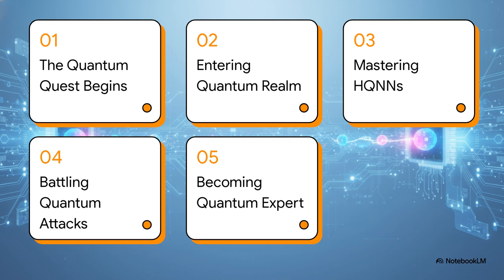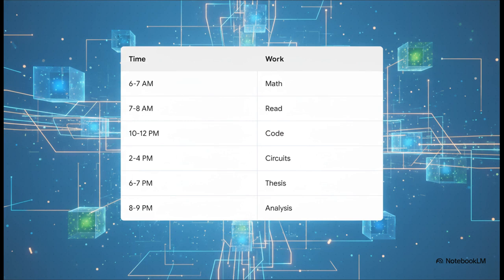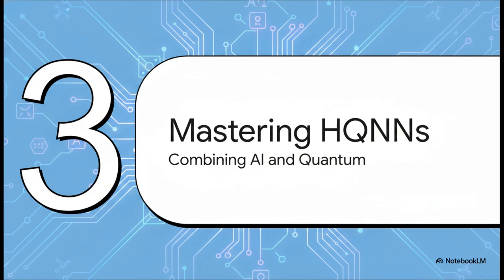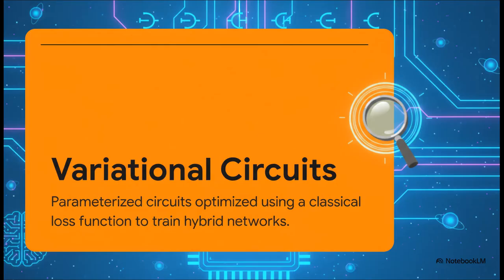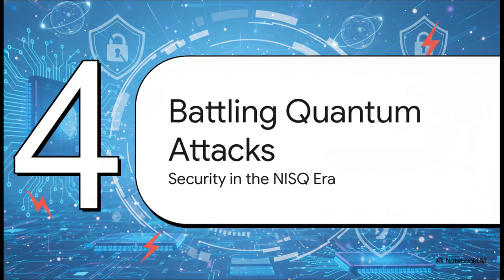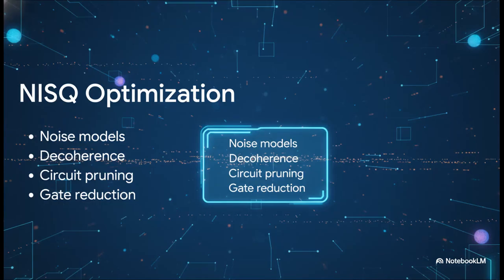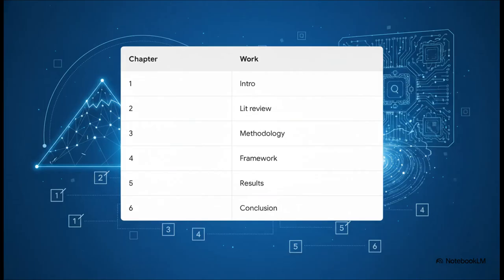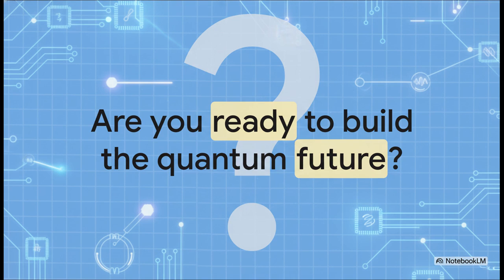Road Map to study QNN upto PhD Level